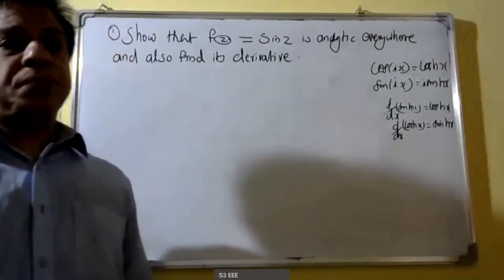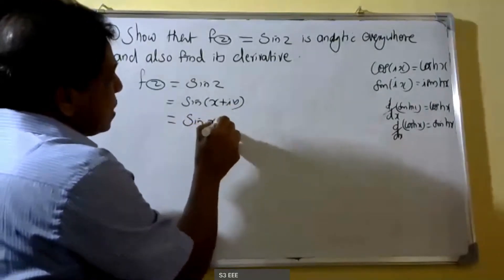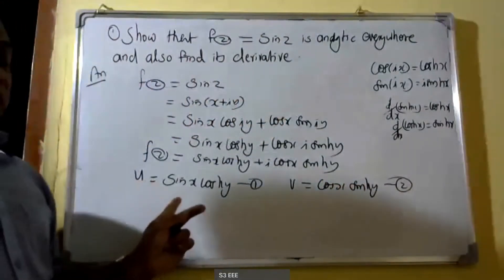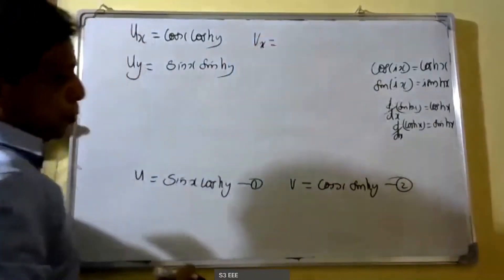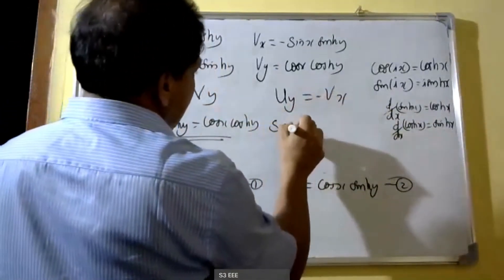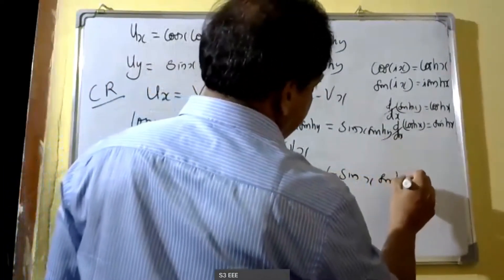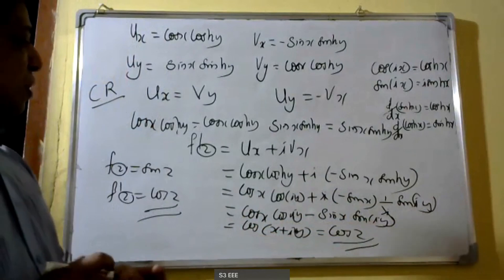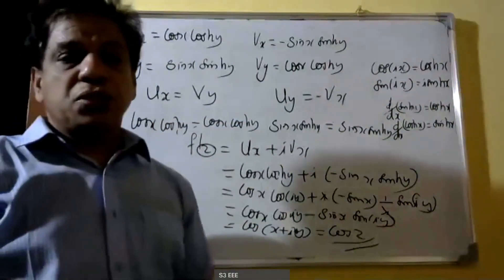PART-2 I Complex Variable -differentiation| MODULE-3| SEMESTER-S3 |KTUI 2019 SYLLABUS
This video lecture of Complex Analysis contains concept of Analytic Function &  Cauchy Riemann Equation. This video will help you understand
problems related to Cauchy Riemann Equations.